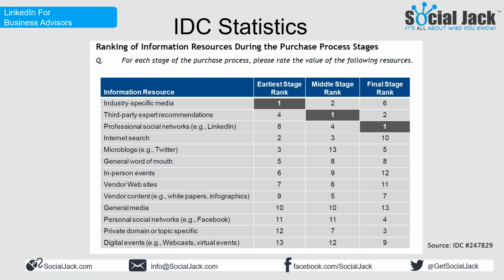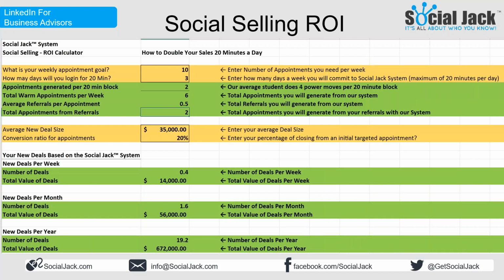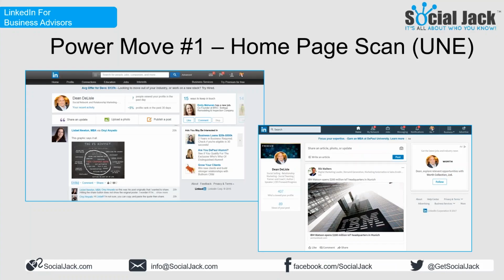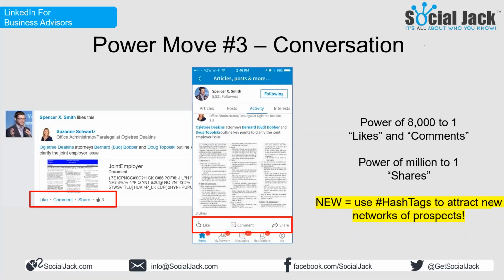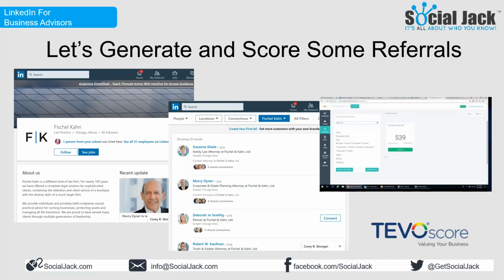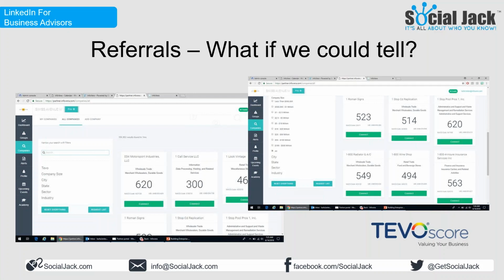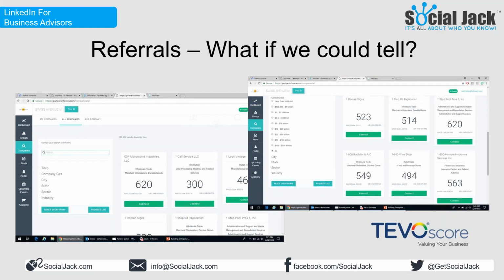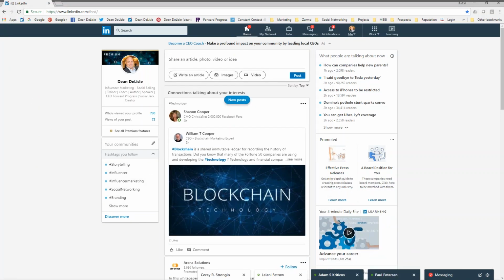6/14/2018 - 5 New LinkedIn Features to Get New Clients - Trusted Advisor Edition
Complimentary Webcast Covers NEW features from LinkedIn (just released)

In this complimentary webinar, Dean DeLisle from Forward Progress will show you the latest techniques from their LinkedIn Social Selling Program used to find business owners and decision makers. Plus all attendees will receive 5 free scored business leads, thanks to our friends at TEVO.

This webinar is ideal for:
• Accountants
• Business Consultants
• Attorneys
• Commercial Bankers and Insurance
• Others seeking business owners

You will learn how to:
• Find qualified business owners/leaders
• Search by industry/location/title
• Attract businesses needing your service
• Generate qualified referrals
• Power moves you can do in just a few minutes

The Social Jack™ Team has coached and trained over 100,000 professionals on developing Business Influence, Social Selling and Event Marketing skills. Learn from the best and see how you can become THAT professional who’s brand stands out. The Social Jack™ Team has provided training for individual advisors, Fortune 500 companies, and organizations such as EPI, AMAA, MBBI, and Southern California Institute.